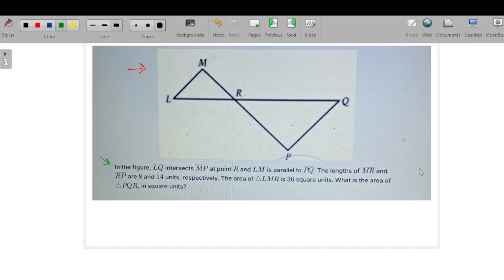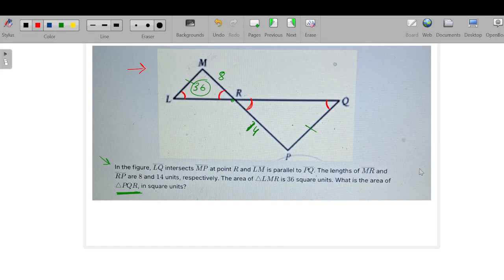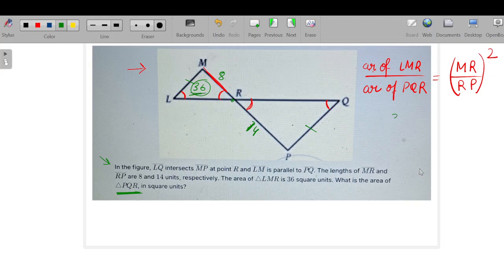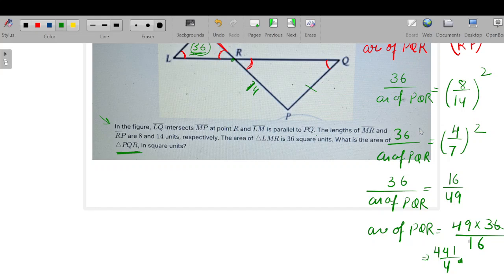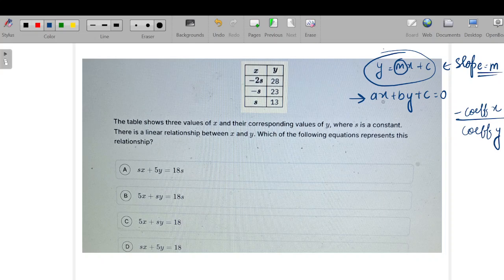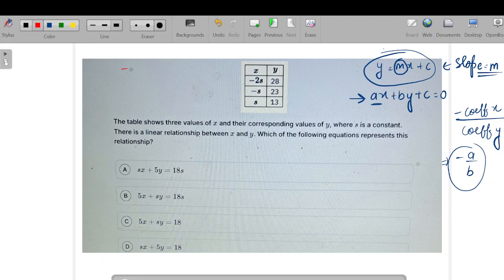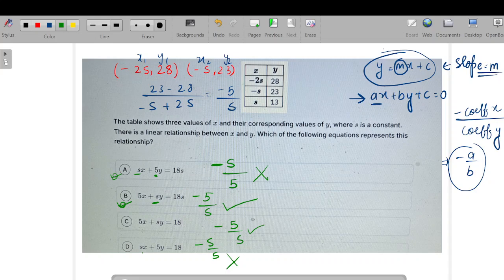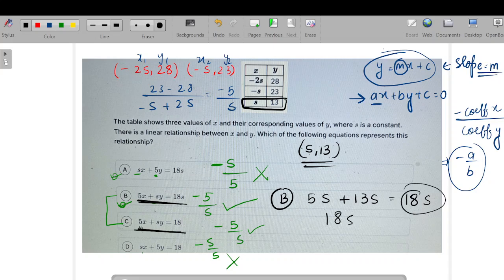Most Repeated Question in SAT | SAT Prep | Digital SAT | SAT Preparation | SATMATH COACH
Most Repeated Question in SAT | SAT Pattern and Syllabus | SAT Prep | Digital SAT | SAT Preparation | SATMATH COACH